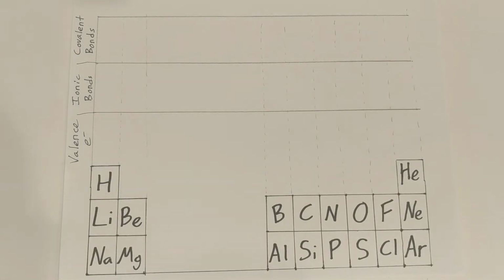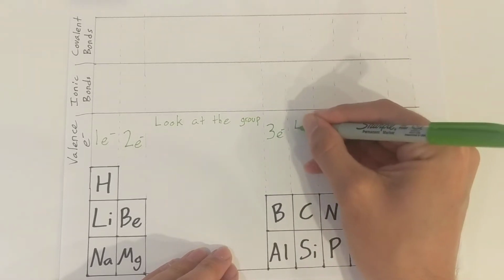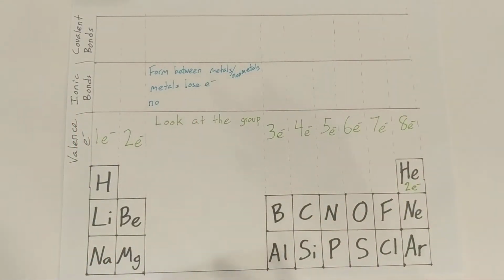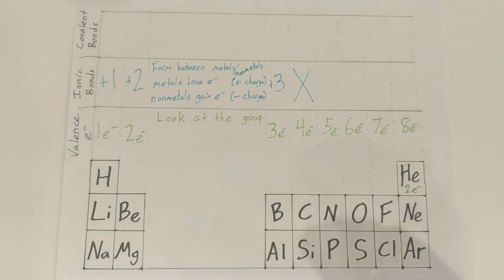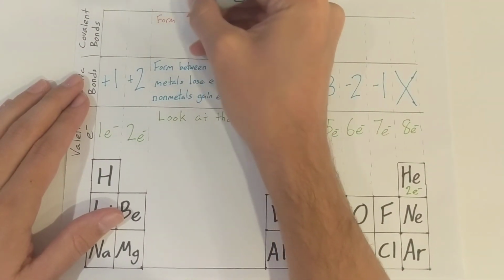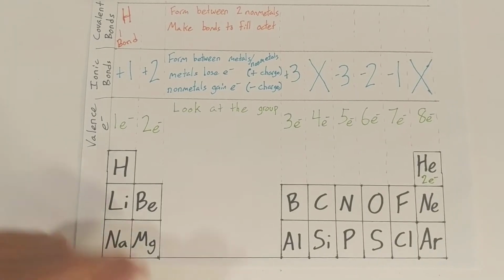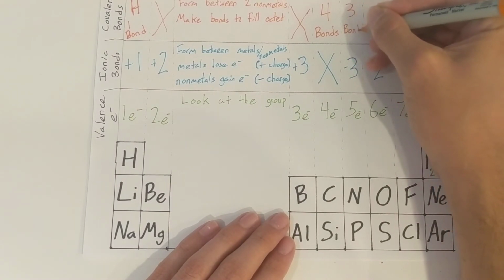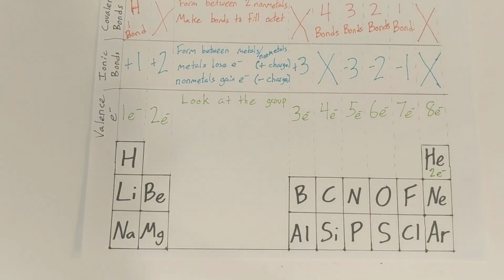Review: Valence Electrons, Ionic Bonds, and Covalent Bonds